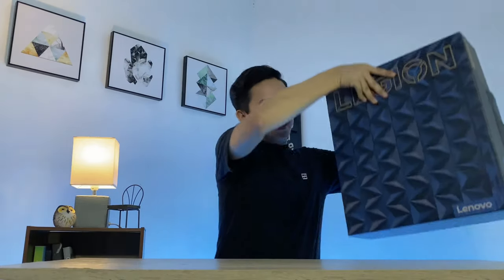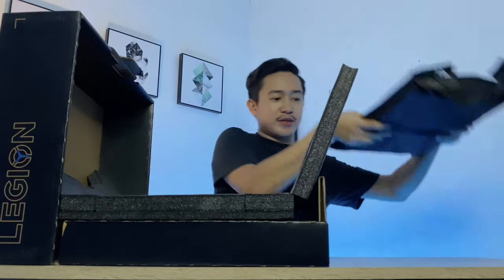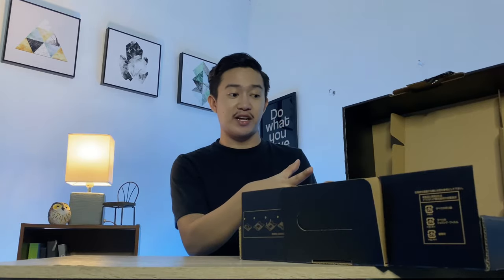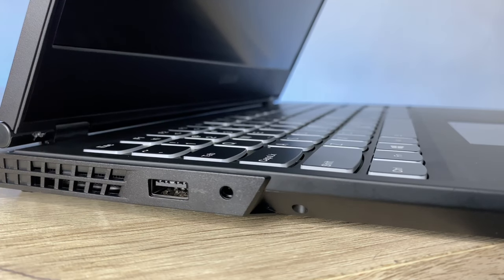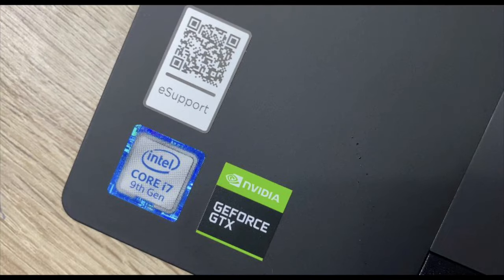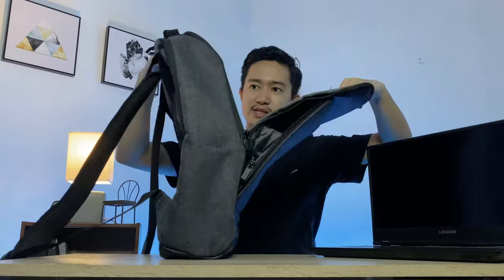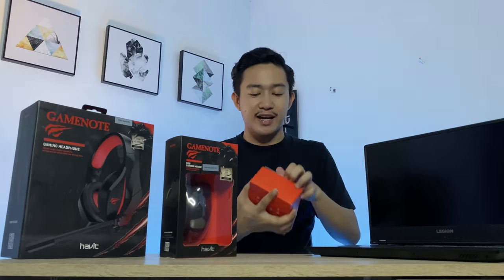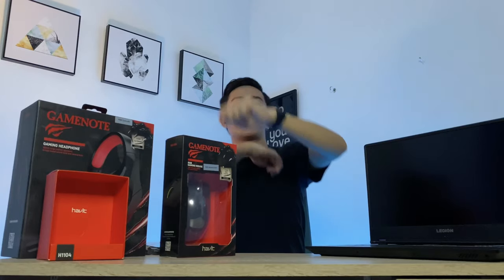LENOVO LEGION Y540 UNBOXING | SEAN DELA CRUZ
Hello, guys!

Let's take a look at the Lenovo Legion Y540! This is a quick unboxing of the laptop and I badly want this! 😍

Thank you so much, Wizmaster Computer Sales and Services and Teknikal IT Solutions for this and the HAVIT Full-touch watch! 😍

90% Attitude. 10% Skill